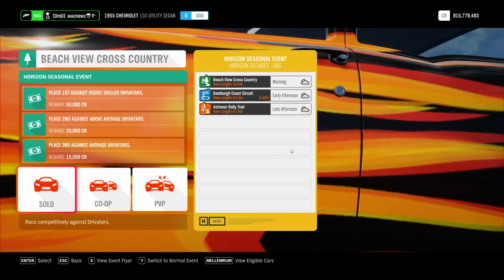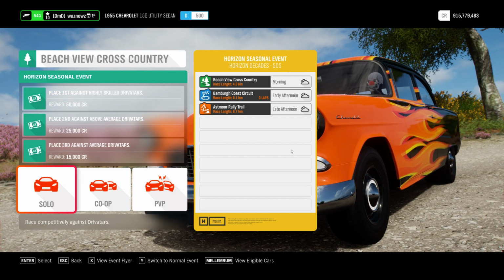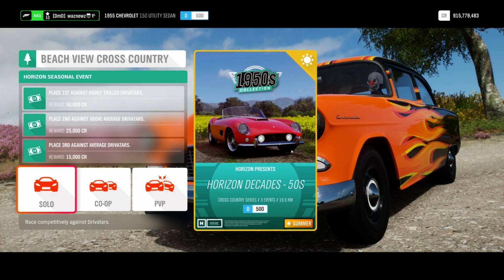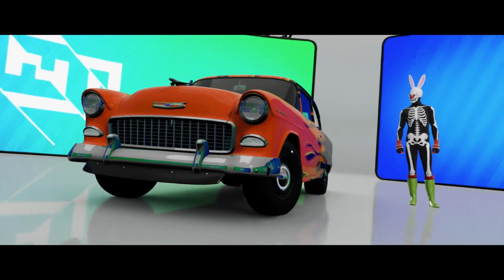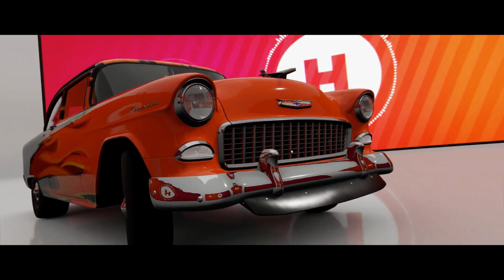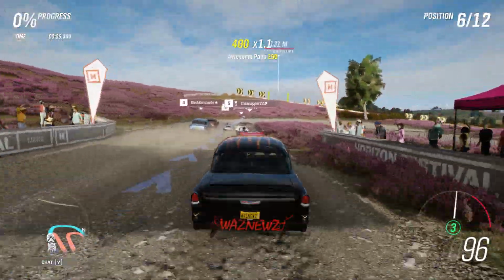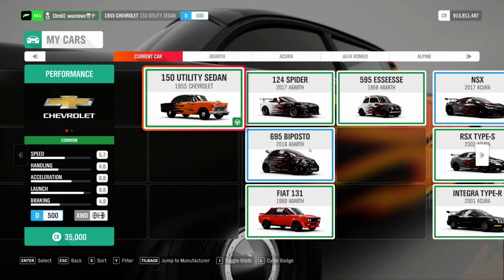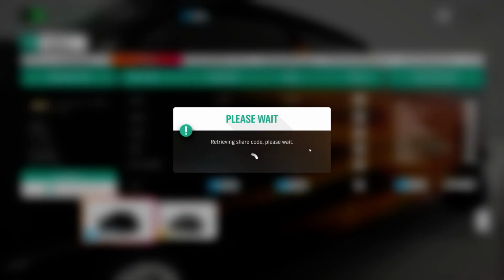Forza Horizon 4 - Series 23 - Summer - Horizon Decades - 50s - With Tune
Using The 1955 Chevrolet 150 Utility Sedan